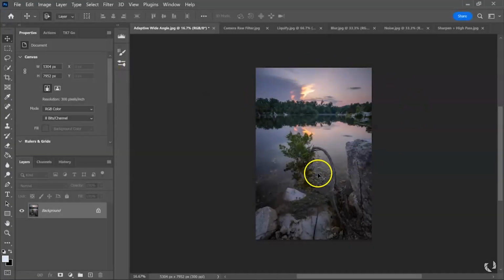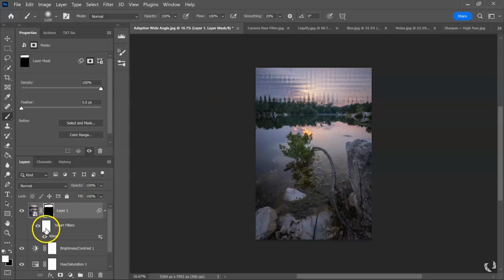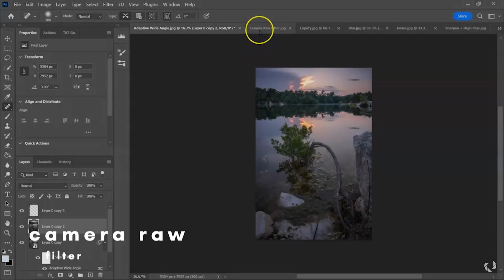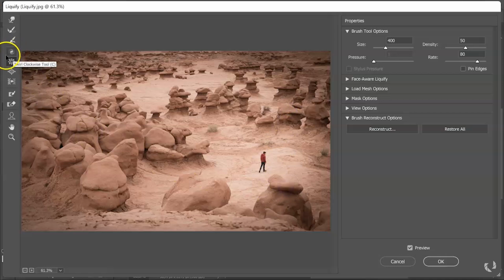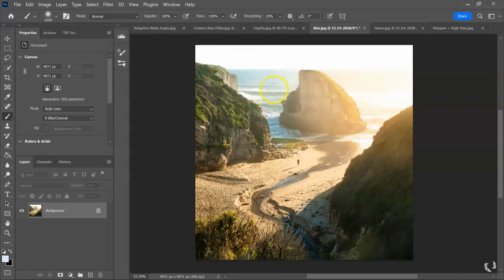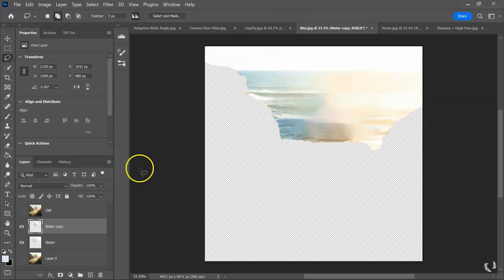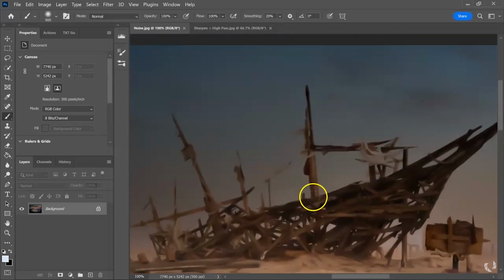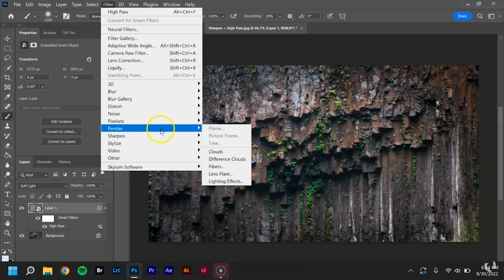Photoshop Filters That Will UPGRADE Your Composition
Learn what filters are, how to create one, and see which filters are popular for photographers.
GEAR I USE
Laptop - Laowa 9i (4K, 16GB)
Tablet - Wacom Wireless (Small)
Hard Drive - WD 4TB External Hard Drive
Backpack - Osprey Arcane